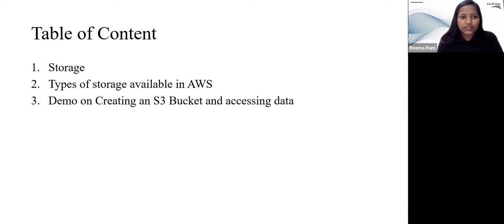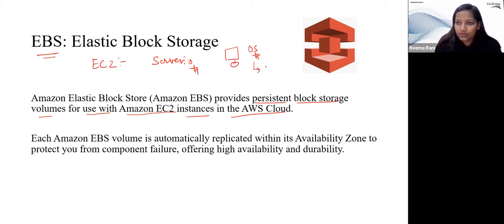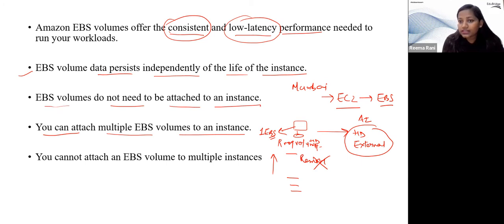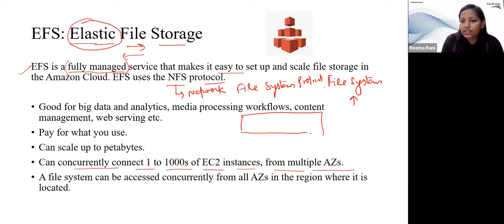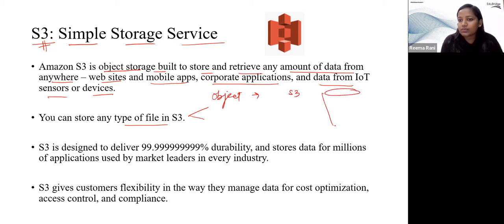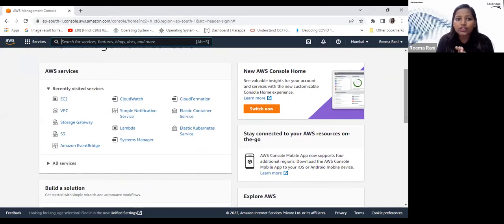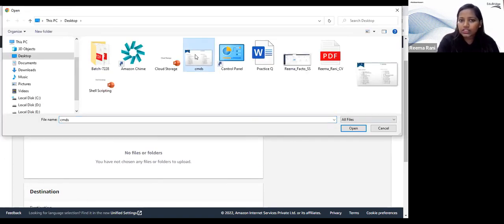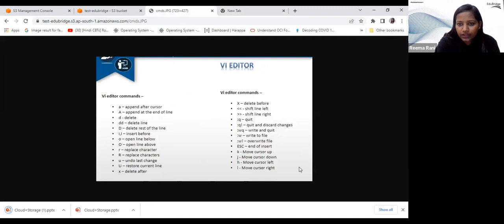AWS Cloud Storage | Reema Rani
Want to save money and time for your company by increasing the portability, security, and efficiency of the operations of the company?

Cloud will help you to store data and applications handling your data all in the same place.

Let’s learn the basics of cloud storage from our EON master trainer.